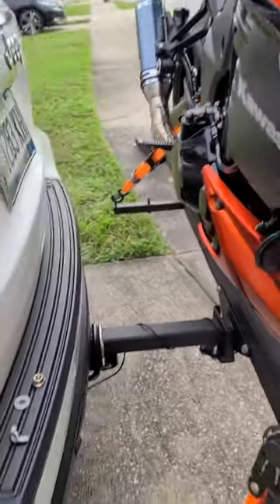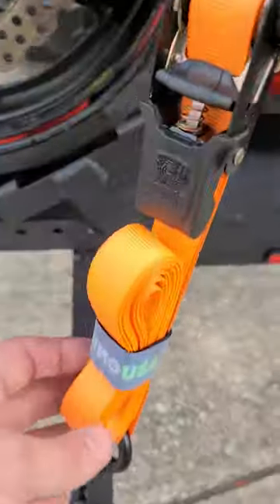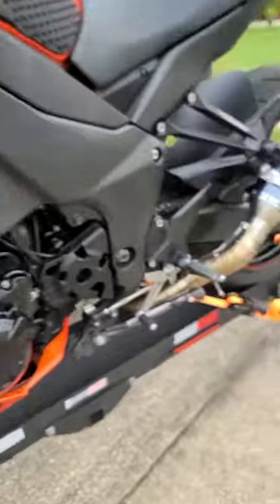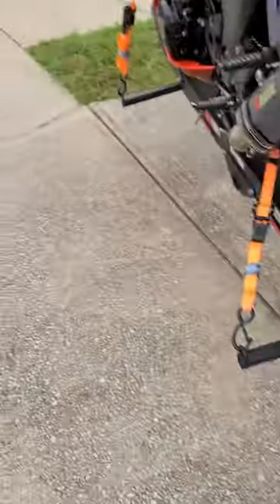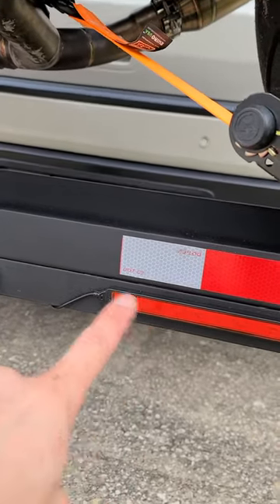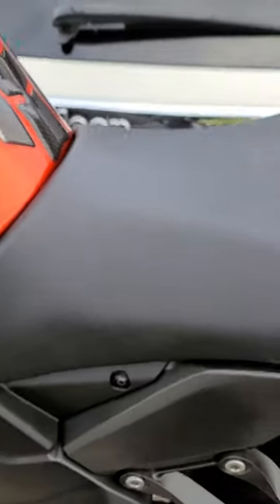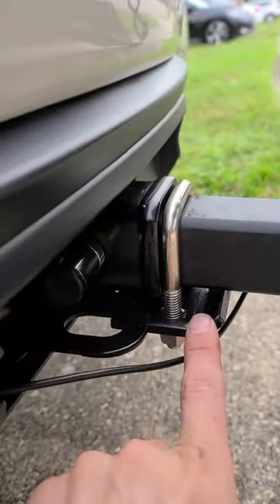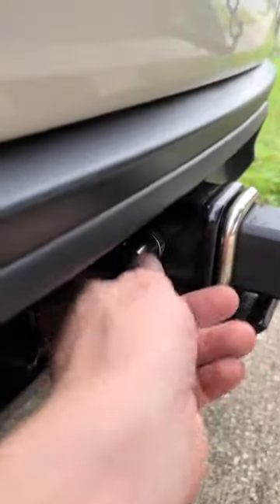Trailer Hitch Motorcycle Carrier Review (Black Widow)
In this Video I will be doing a short Review of this AWESOME Motorcycle Carrier

Hitch Tightener on Amazon- Hitch Tightener, Heavy Duty...

here is the link for the lights! these are a MUST!!

Here is the link for the straps!